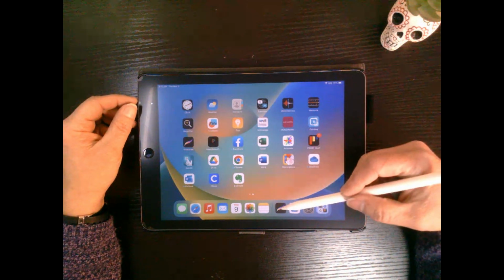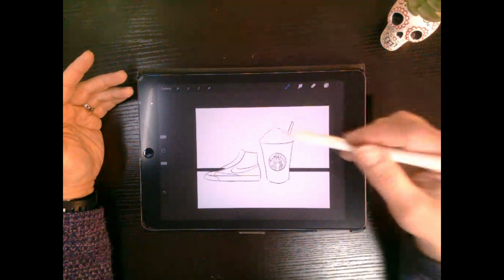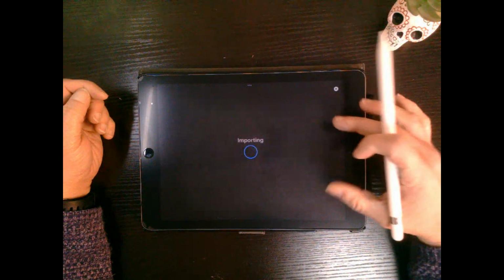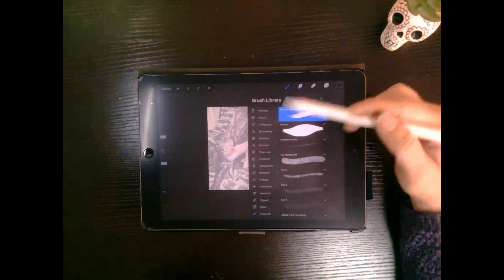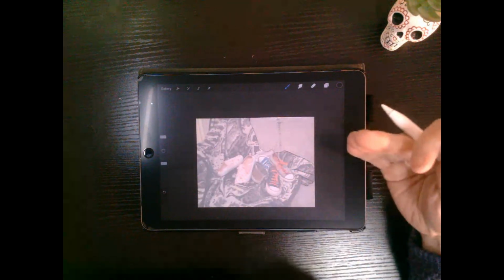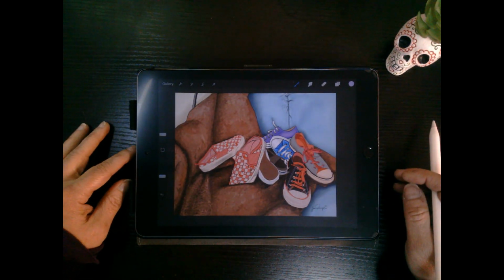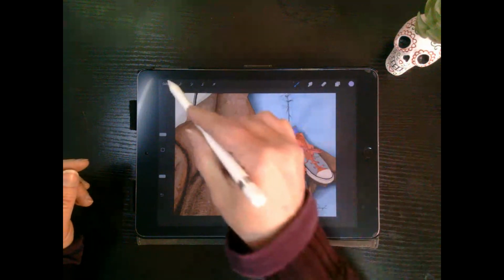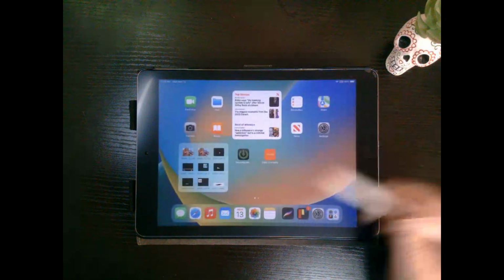Shoe still life project Made with Clipchamp